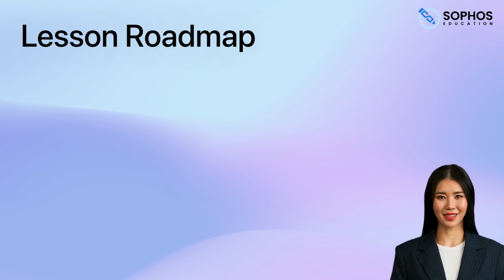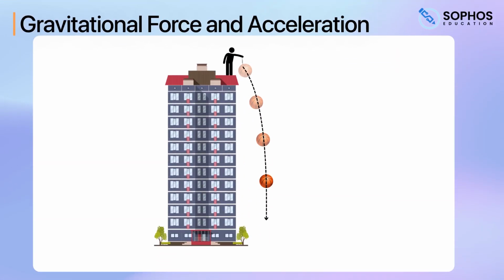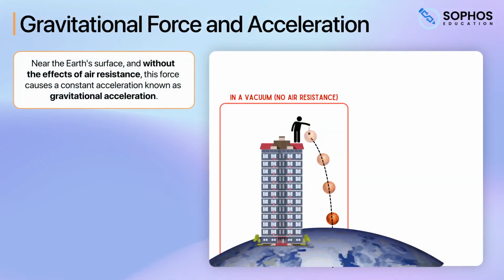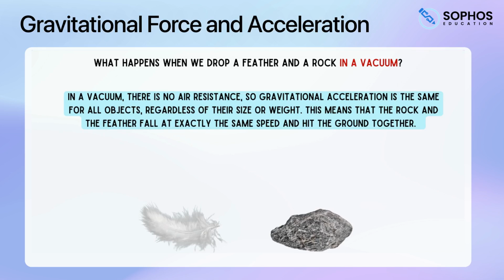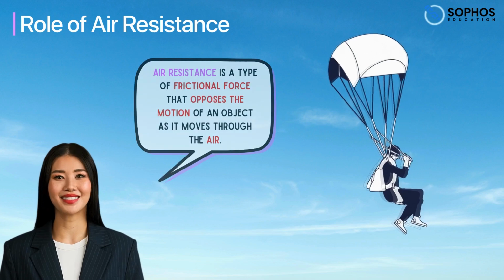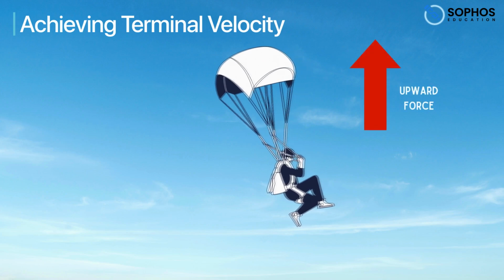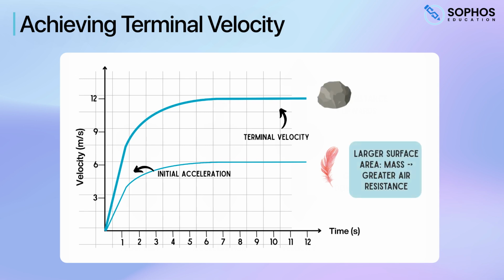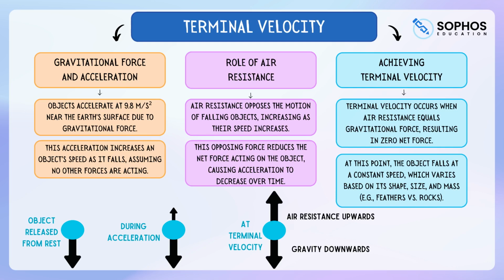Terminal Velocity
Welcome to our lesson on Terminal Velocity! In this video, we'll explore the fascinating journey of a falling object and how it reaches a constant speed known as terminal velocity.

📚 In this lesson, you will learn:

- How to understand gravitational force and how it causes an object to accelerate when dropped.

- How to recognise the impact of air resistance, a type of frictional force that opposes the motion of falling objects.

- How to determine the point at which air resistance equals gravitational force, resulting in terminal velocity where an object falls at a constant speed.

✨ Key concepts covered:

- Gravitational acceleration: Discover how objects accelerate at a constant rate of 9.8 m/s² near the Earth's surface in the absence of air resistance.

- Air resistance: Learn how this force grows with the speed of the object, decreasing the acceleration over time.

- Balancing forces: Understand how terminal velocity is achieved when air resistance balances with gravitational force, stopping further acceleration.

- Practical examples: Analyse why objects like feathers fall slower than rocks due to differences in air resistance and terminal velocities.

🤔 Common Questions Answered:

- What is terminal velocity and how is it achieved?
- How does air resistance affect the speed of a falling object?
- Why do different objects have different terminal velocities?
- How does gravitational force influence the acceleration of falling objects?
- What role does air resistance play in reaching terminal velocity?

By the end of this lesson, you’ll have a solid understanding of how gravitational and air resistance forces interact to influence the motion of falling objects. These insights are crucial for applications such as parachute design and understanding real-world physics scenarios.